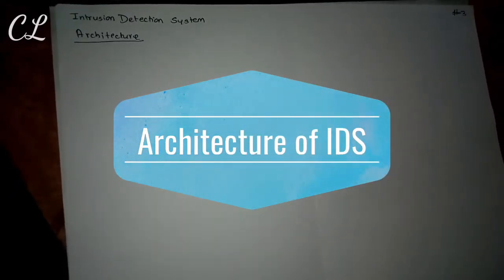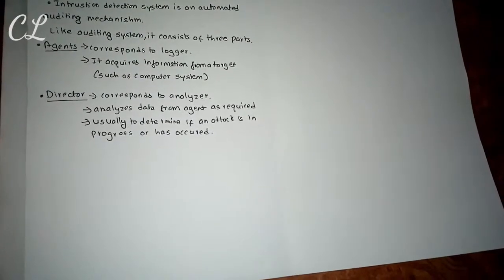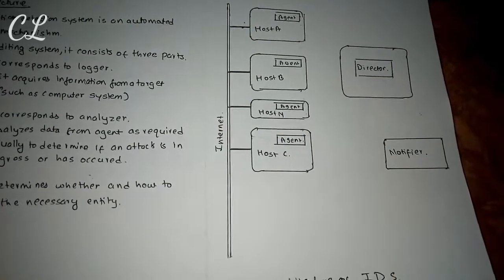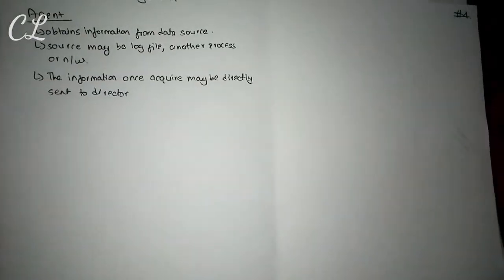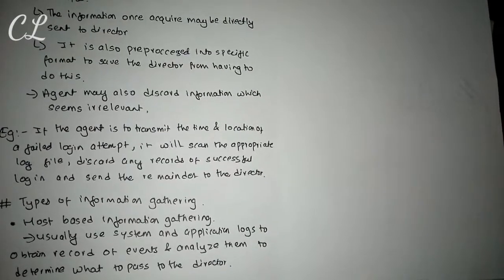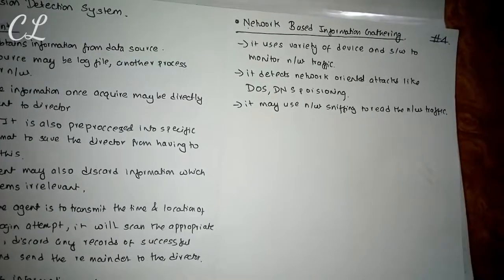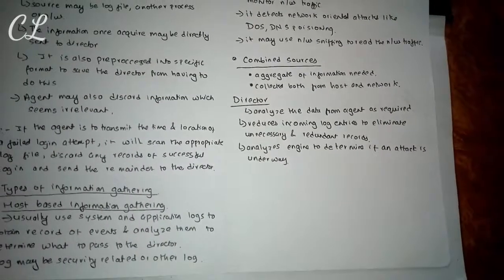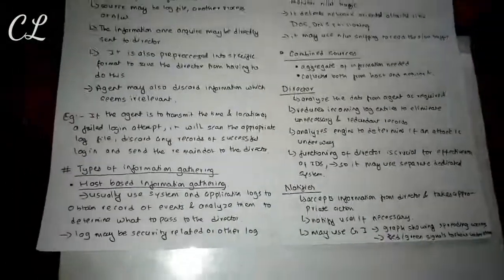Architecture of Intrusion detection system IDS Lecture 3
Agent
Director
Notifier